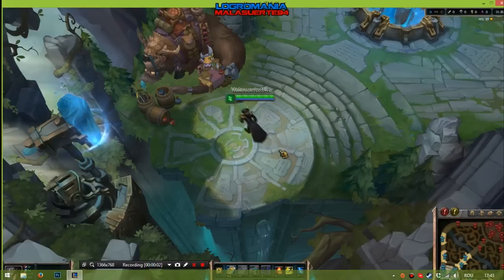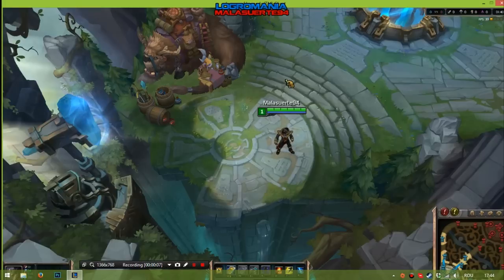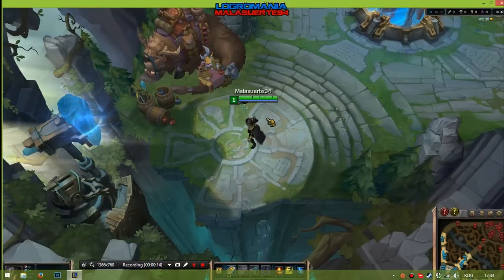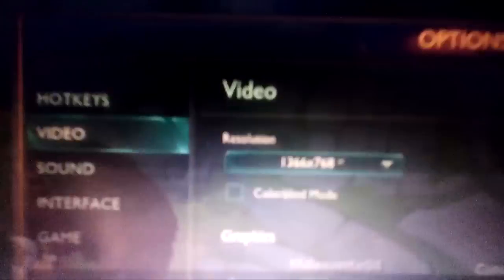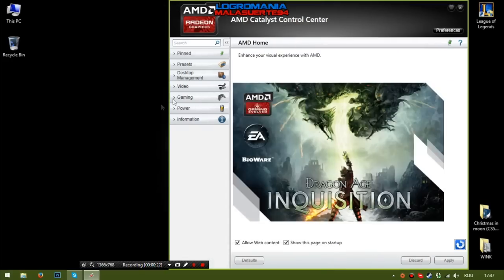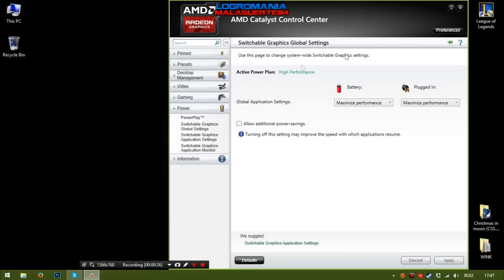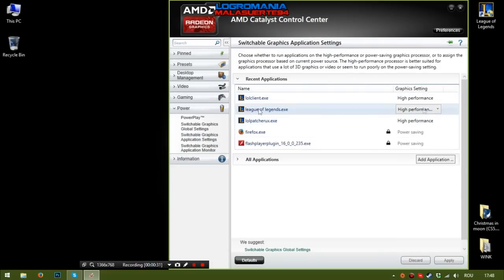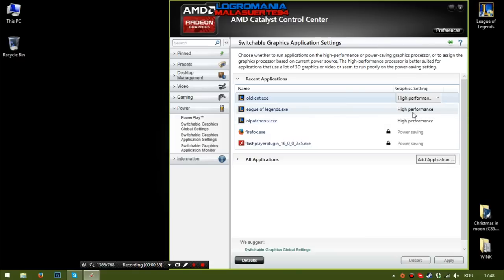League of Legends "Fix flickering screen problem" [2016]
◄ Limba Romana - 720p - League of Legends
◄ Click HERE ! - Press the like button !
~Recorded by Malasuerte94. Enjoy!
League of Legends "Fix flickering screen problem"

Skype:
ene_catalin_94
mitroiu_adrian

|| [LOG] ||
Malasuerte94
Oracle